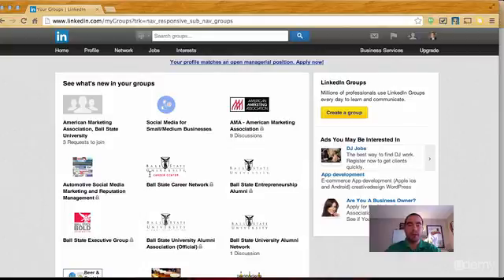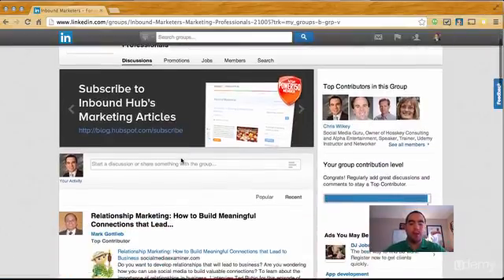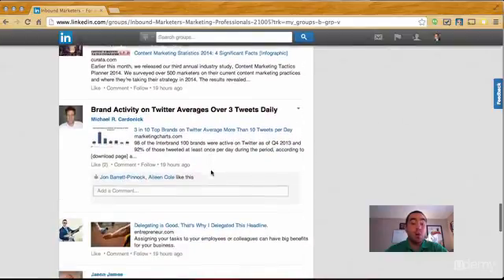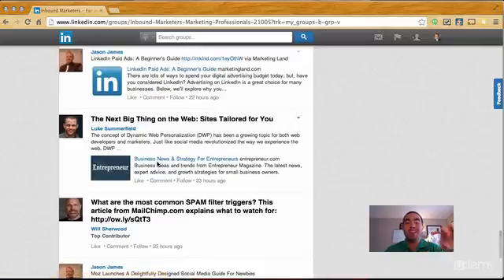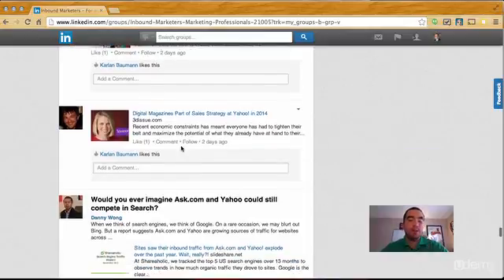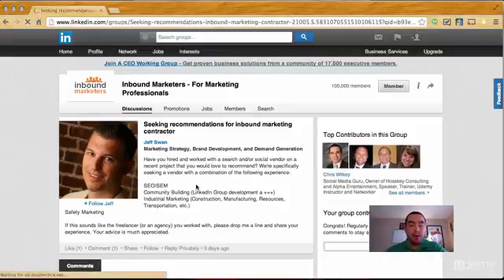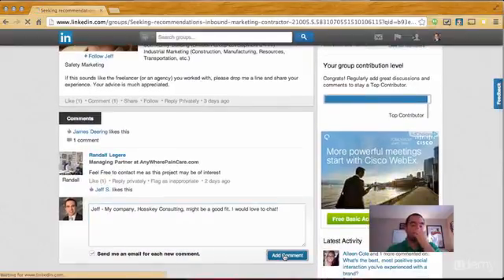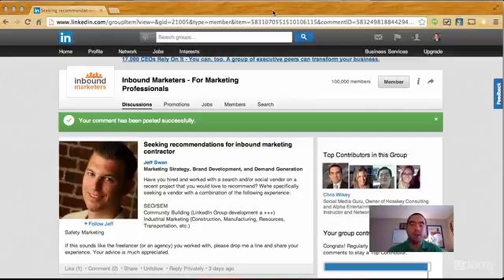How To Become Linkedin Power User Lecture 23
Here's Udemy Top Course Of LinkedIn special lecture for LinkedIn power user guide to get benefits of this social media For Totally Free .